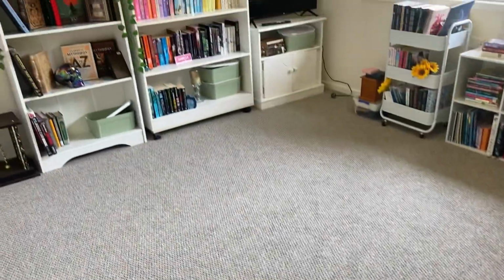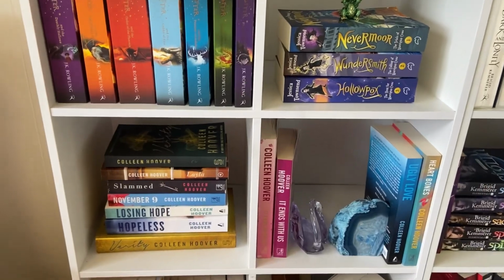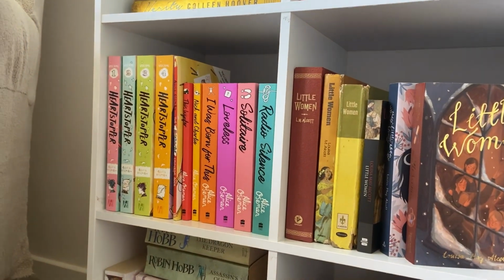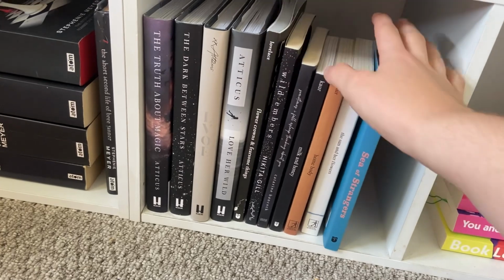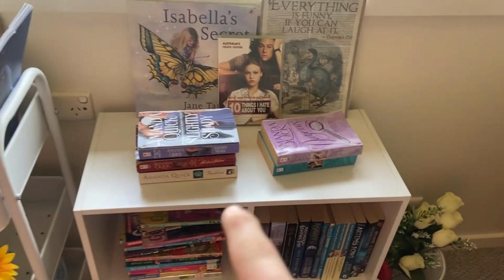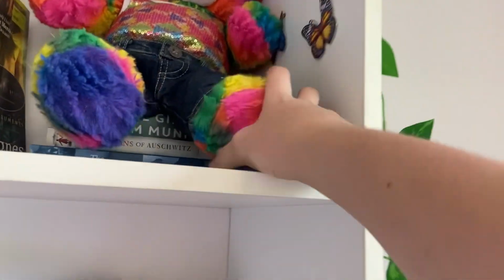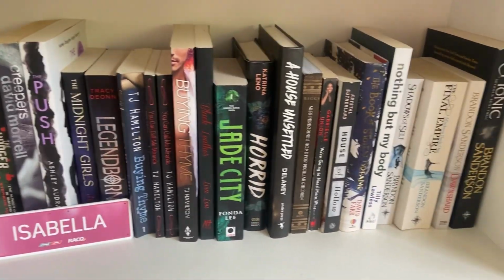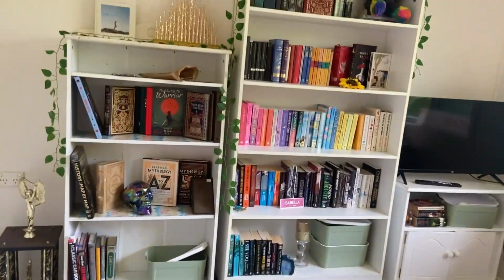My Library Room Tour!!!📚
the time has finally come and I’m beyond excited to share my beautiful space with you all!!

Reminder: the amount of books you own doesn’t make you any more valid of a reader, be kind to yourself and others❤️

Happy Reading!!